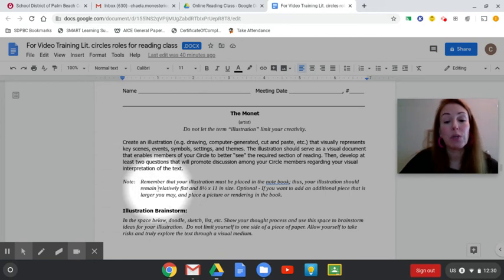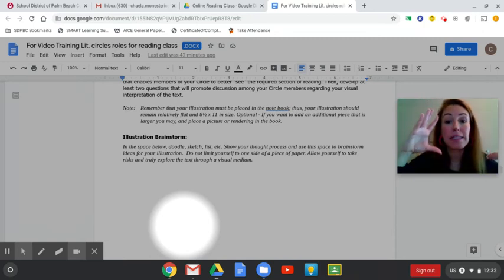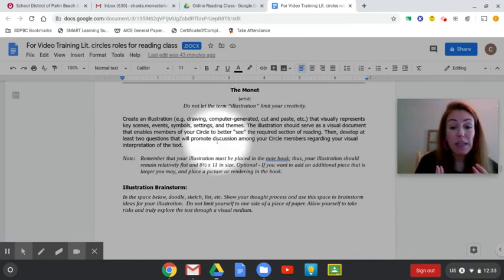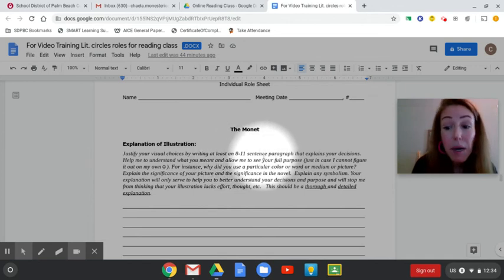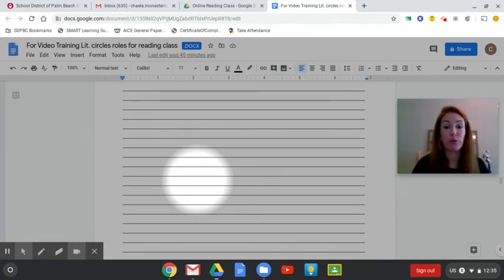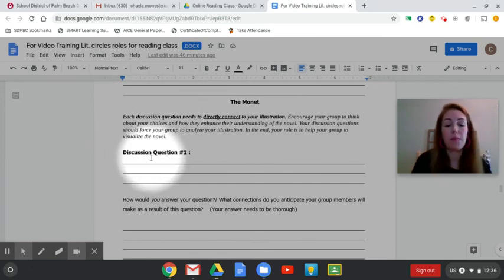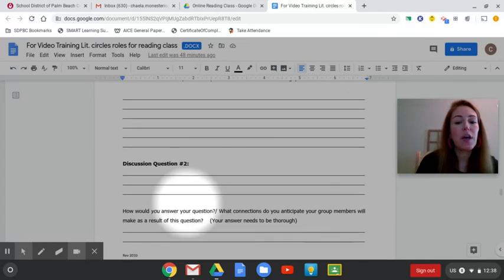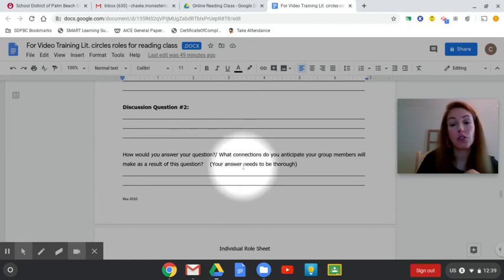Monet Instruction Video